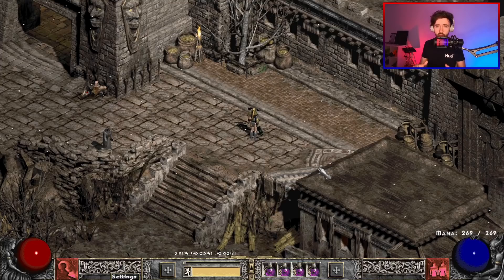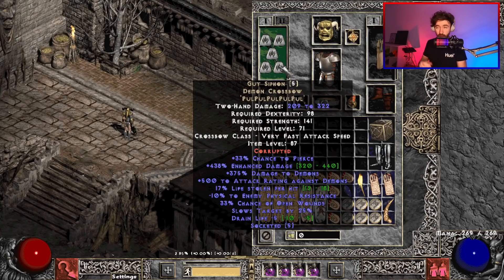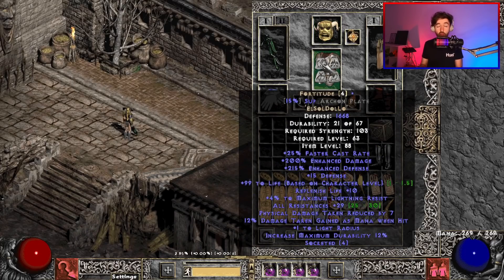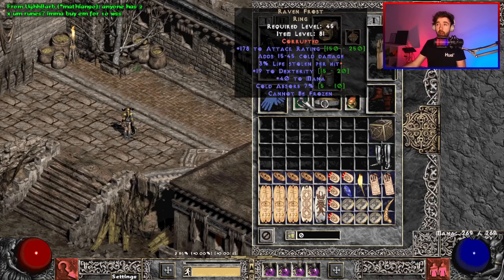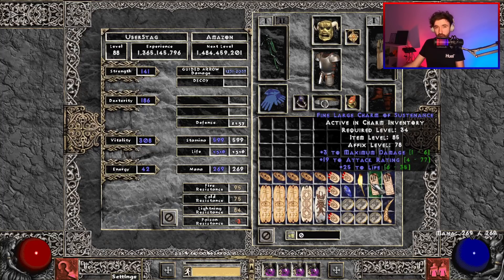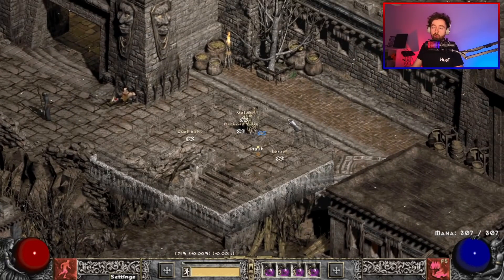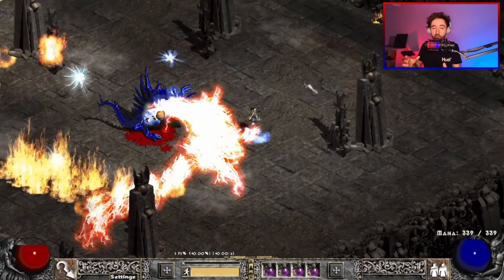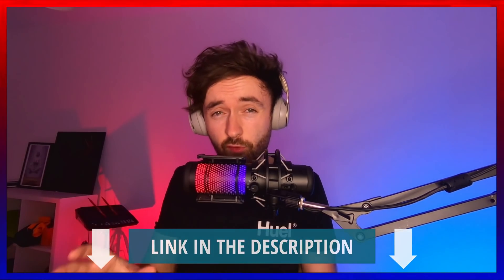Project Diablo 2 | Guide: Easy Diablo Clone on a BOWAZON - Season 2 Transcendence.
Run your very own Diablo clone and get Anni runner rich, on a BOWAZON!

Relatively budget build, with full fight analysis & downloadable character in my discord.

Let me know what you think! Links to Discord and lucky's useful Dclone guide below. :-)

gg.
LINKS
DISCORD Project diablo 2 / Downloads for the practice character
Lucky's Dclone Guide -- great for theory crafting your own build.
--- Chapters ---
0:00​​ Intro
1:50 The Character, Gear Slot by Slot Analysis Skills & Stats
13:46​​ Full Fight Analysis
22:35  Key Points Reminder & Cheat Sheet!
23:45​ Downloadable Practice Character in Singleplayer!
24:37​​ Shoutouts